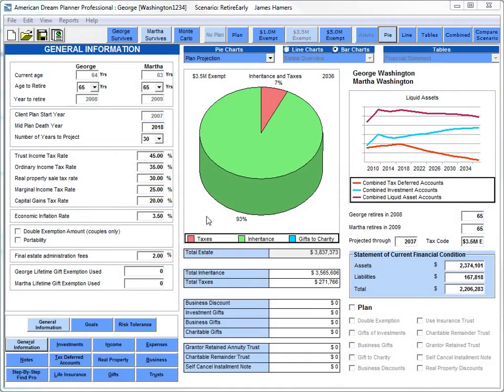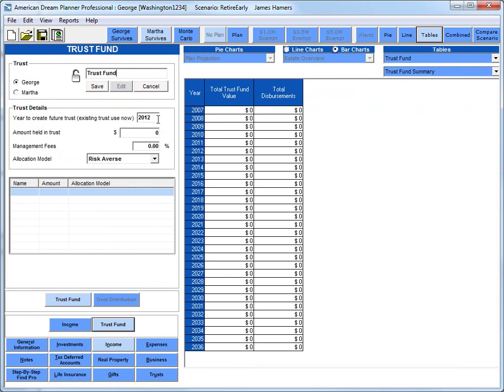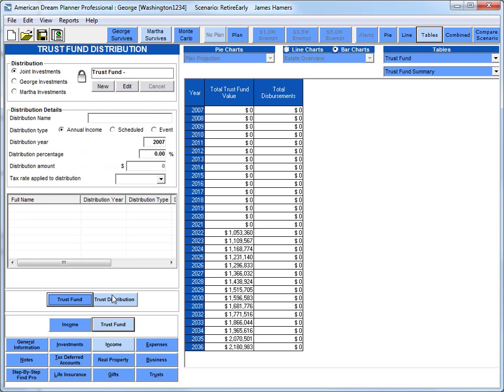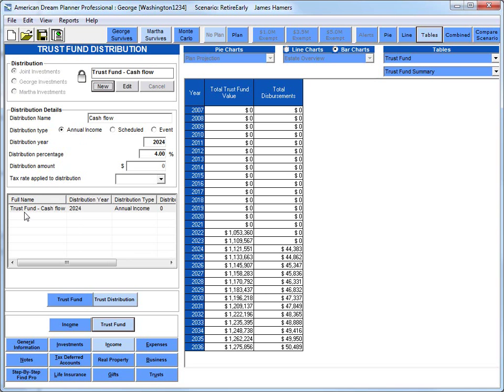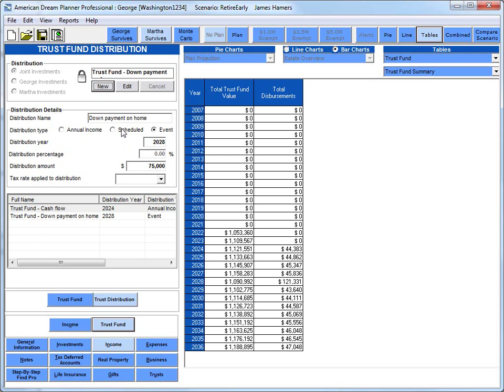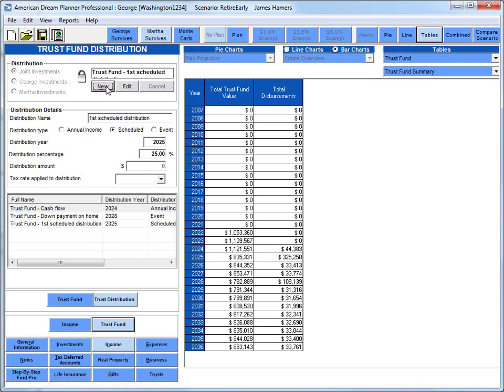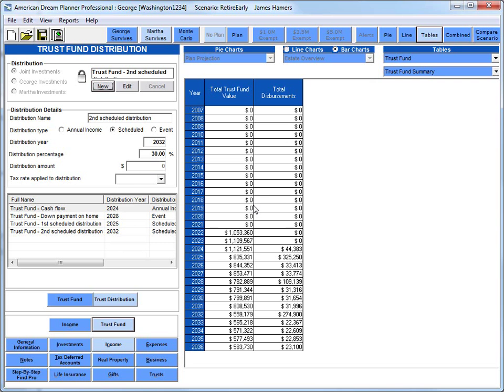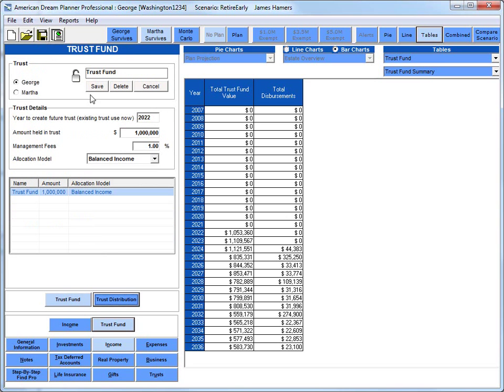Trusts Discretionary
Training video